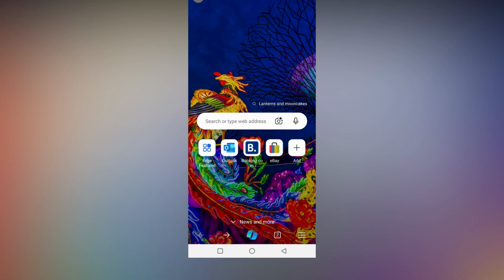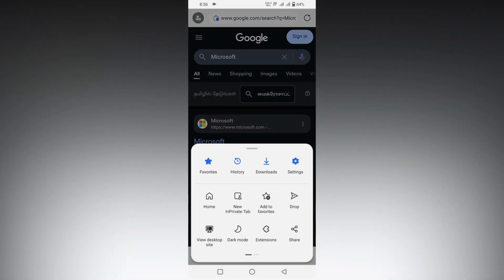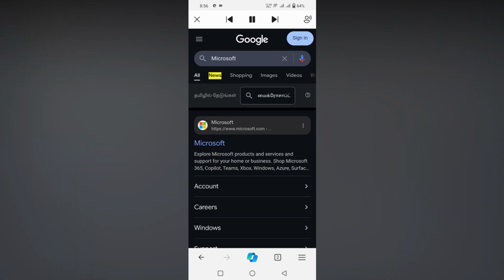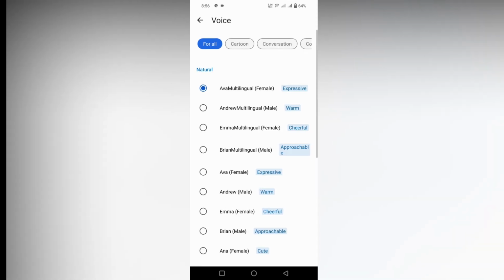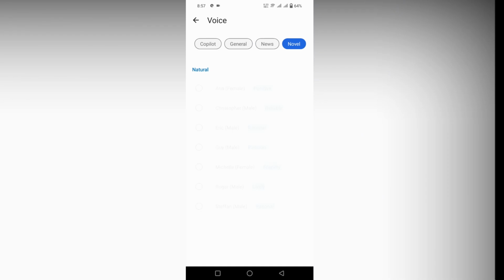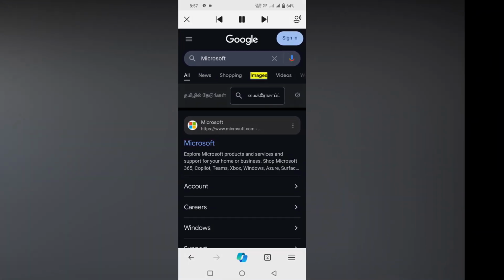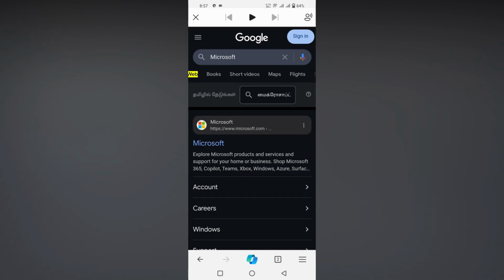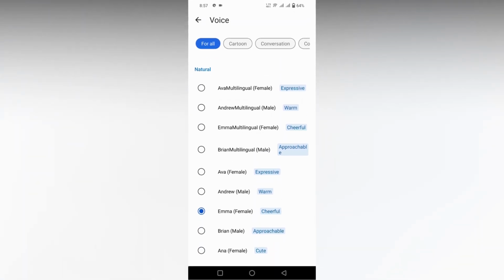Change read aloud voice in Microsoft edge mobile